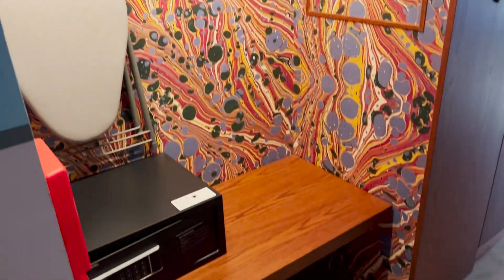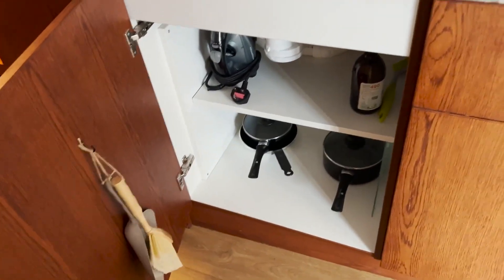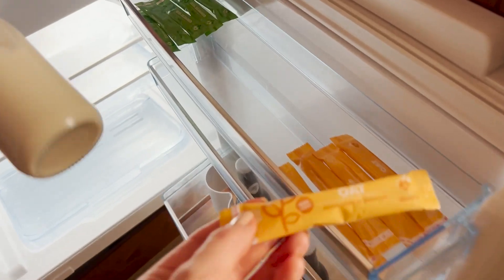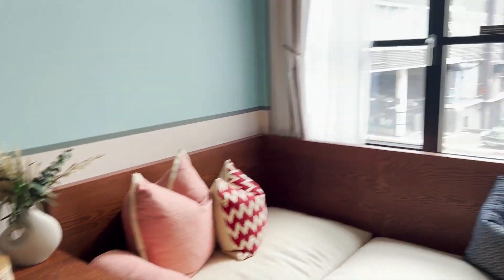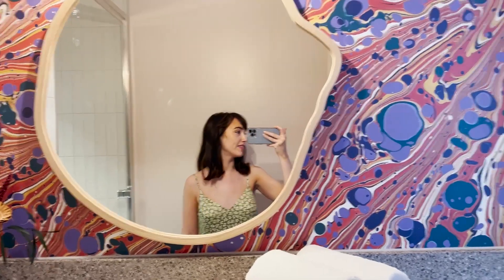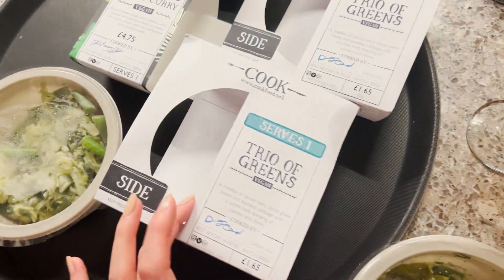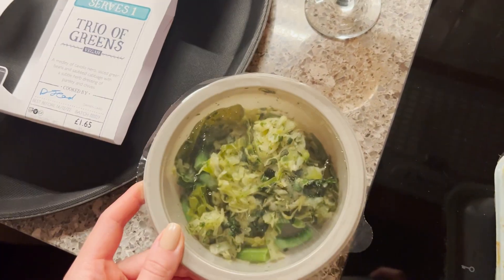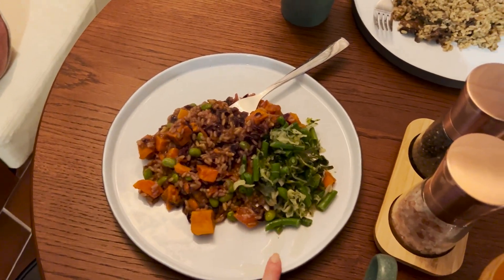staying in a net zero carbon hotel | london vlog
a lil weekend vlog staying in a fancy net zero hotel!

- gifted stay, not an ad.